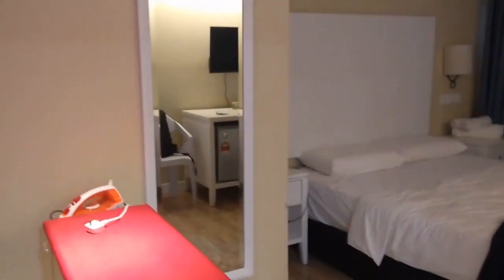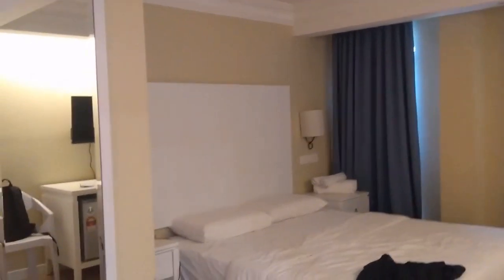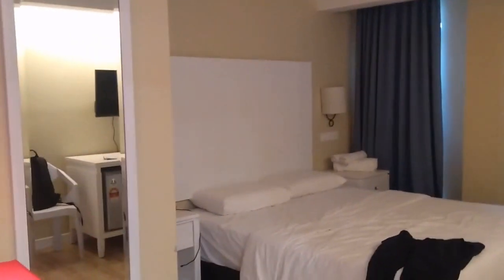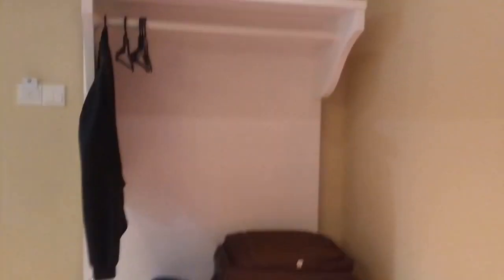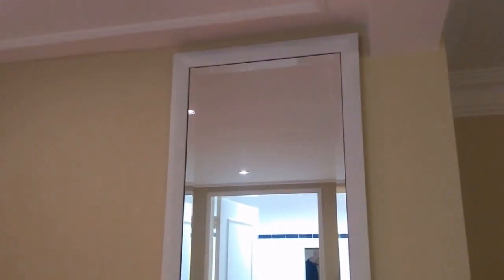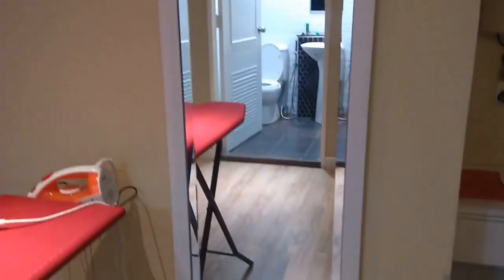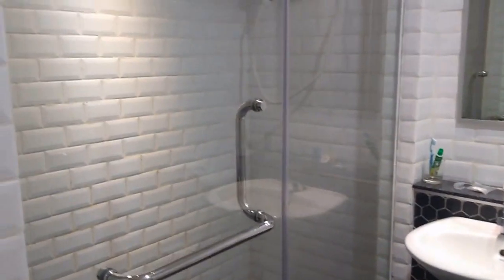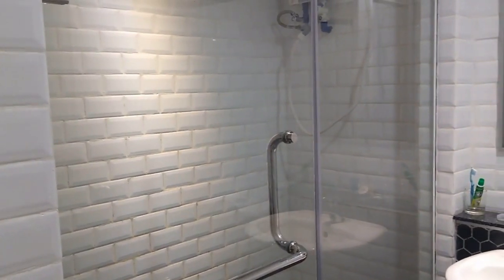Myexperience: Melati Inn Hotel, Wp Labuan, Malaysia.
This hotel was just undergone renovation when I stayed there. I really like  the concept of the design and I like the room with windows.